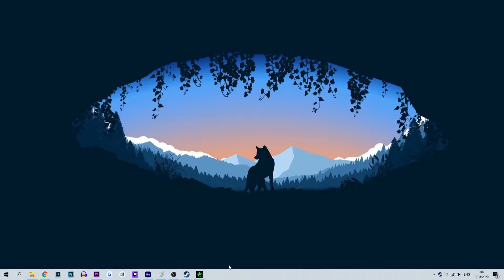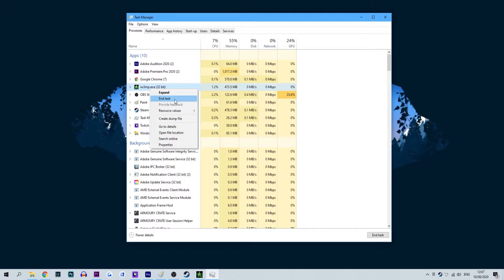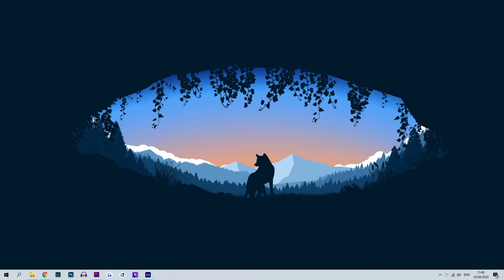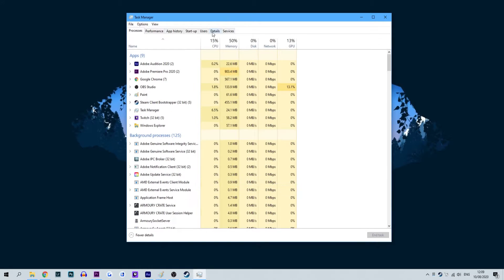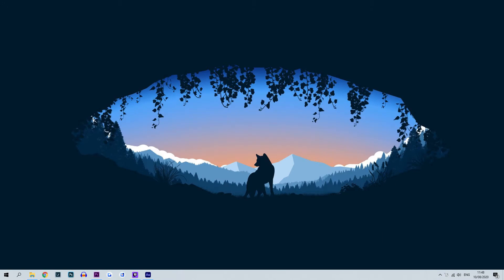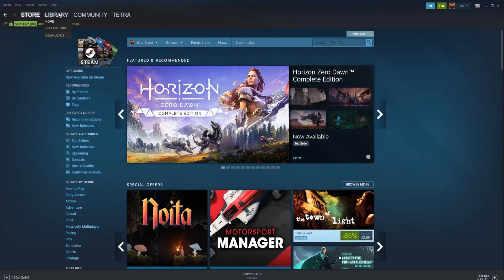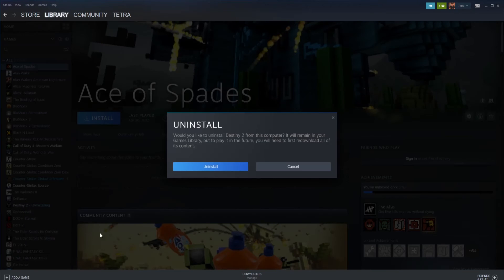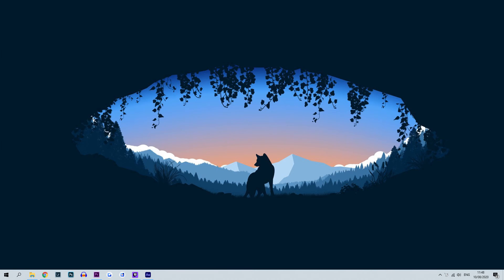How to fix ‘Steam Game Already Running’ Error | 5 Easy Methods!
In this video we show you how to fix ‘Steam Game Already Running’ Error